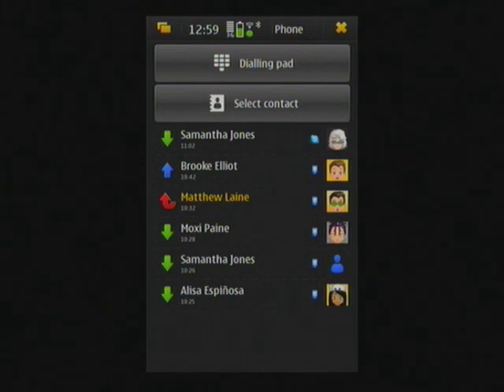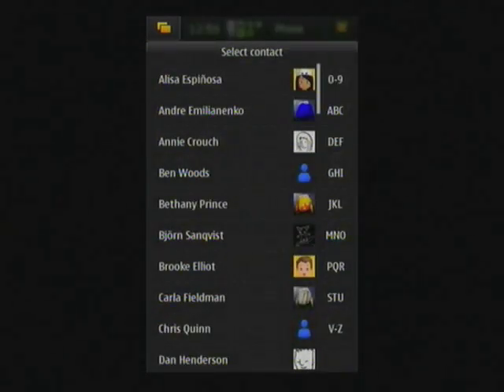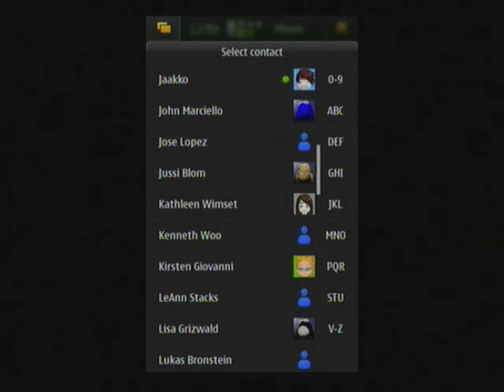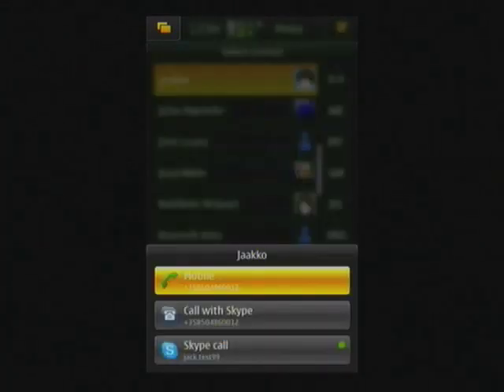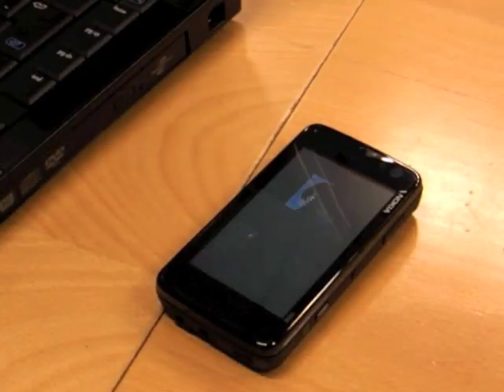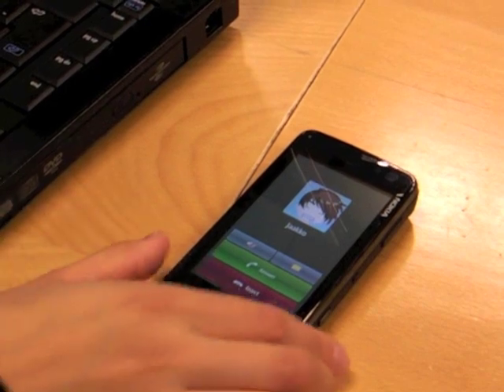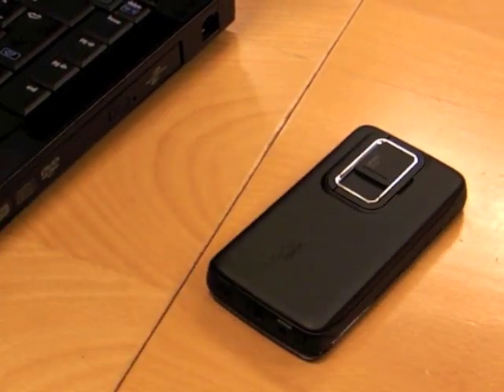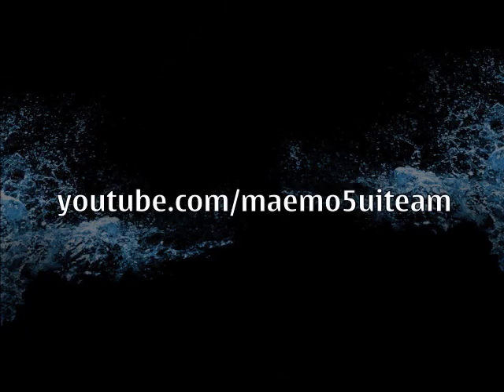N900 - Call in Maemo 5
Adele, a member of the Maemo 5 UI Team, explains some of the interactions found in the Call application of Maemo 5  (Nokia N900)